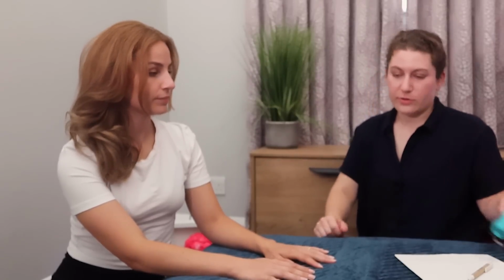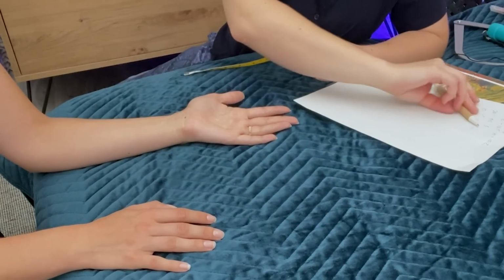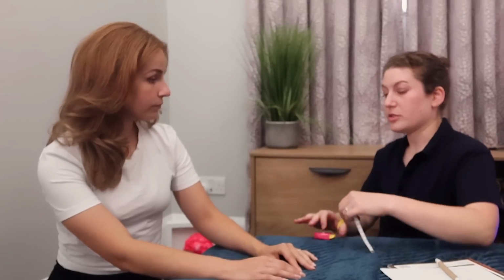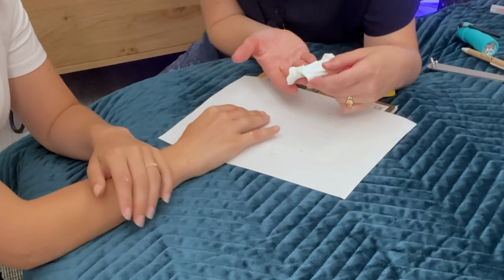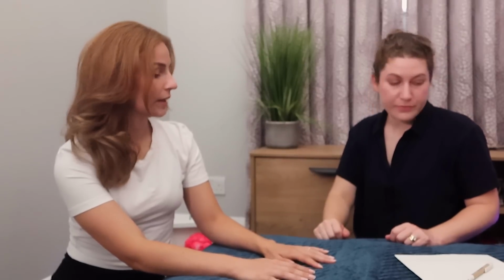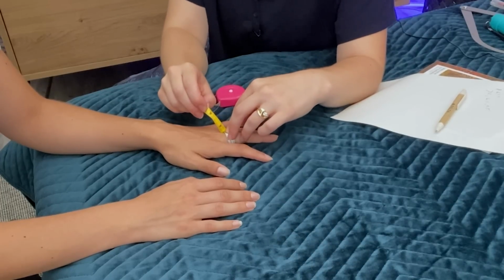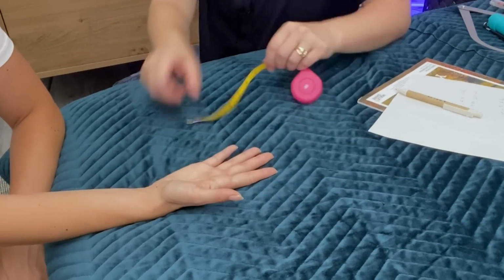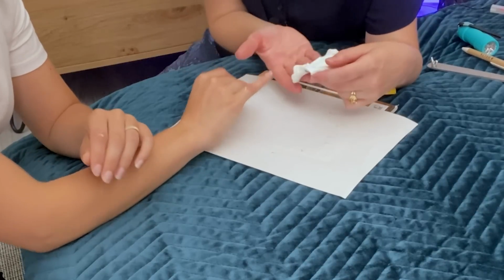[ASMR] Detailed Glove Fitting, Measuring & Molding on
Today, @kewas_asmr visits the Chili B glove shop for a hand measuring and glove fitting! Click more for a fun fact about us!

Fun Fact #105 - Kewas and I are really good friends! We talk almost everyday. We can’t wait to go visit her in her home country :) Check out her awesome channel for more Zzzzzs

What I use to prep myself for bed: Celeste sleepytime tea